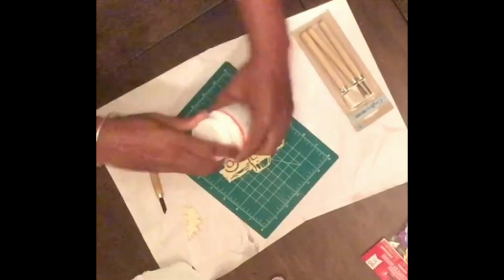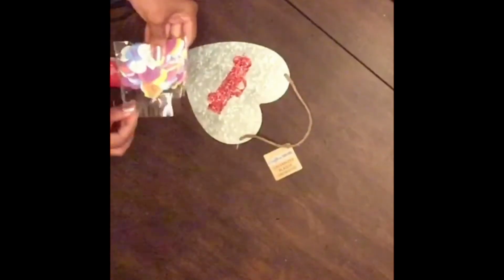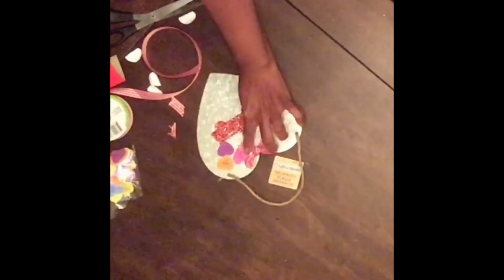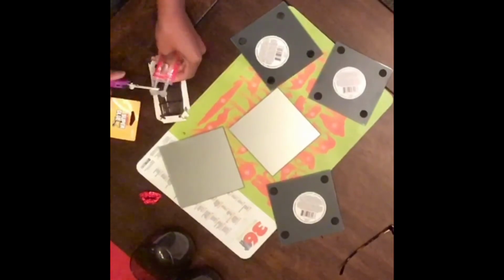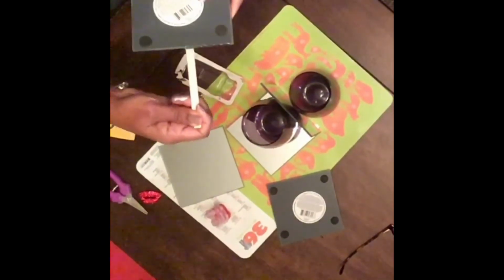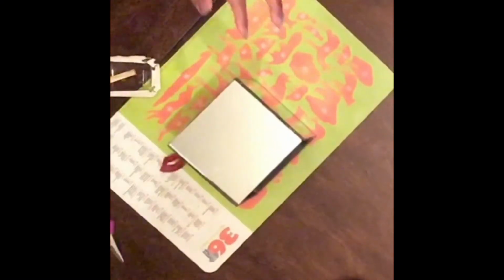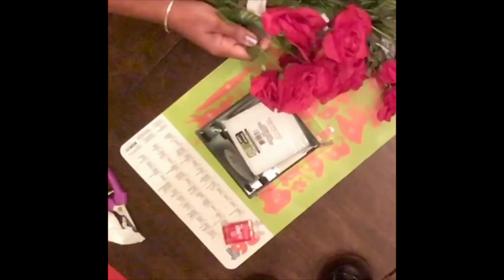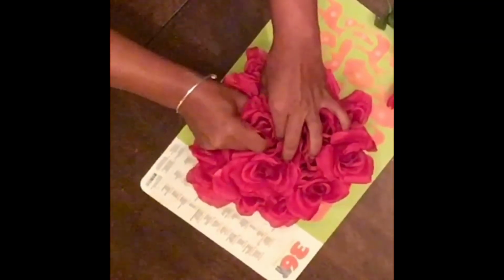DollarTree l Heidi Sonboul DIY Challenge Valentines l Farmhouse l Glam crafts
Valentines diy craft challenge hosted by Heidi Sonboul. Thank you Heidi for hosting this challenge, the link to her channel is below .This was a lot fun ,  I have created a farmhouse style heart sign with Dollartree craft products and a glam mirrored flower box with DollarTree products. With the exception of the sparkly lips (earring charm) on the box everything came from Dollartree.